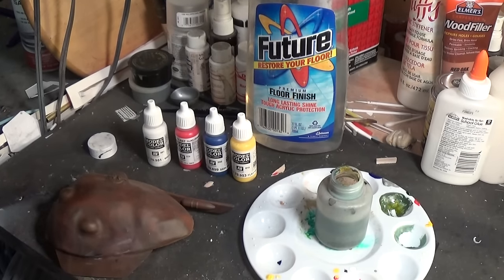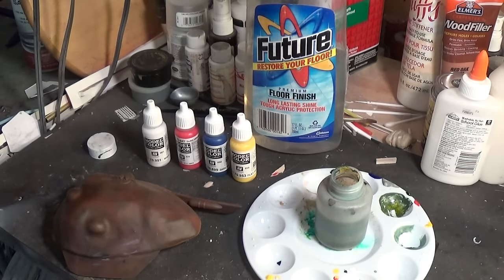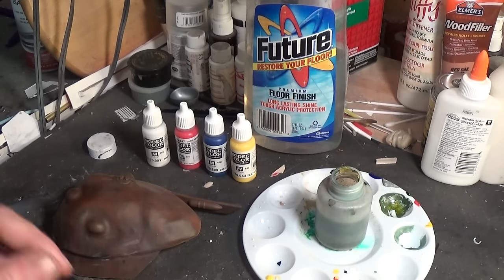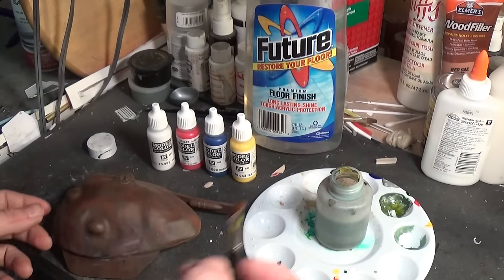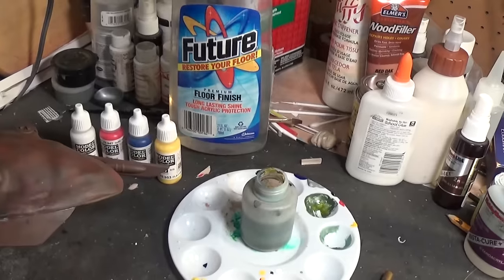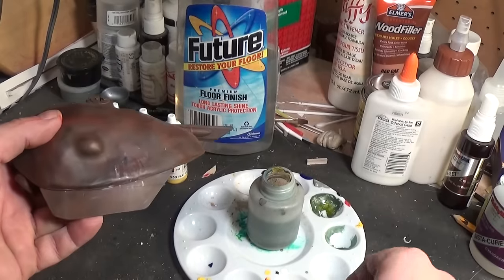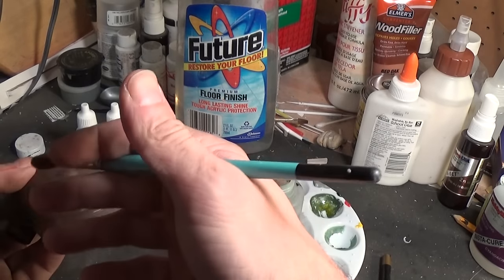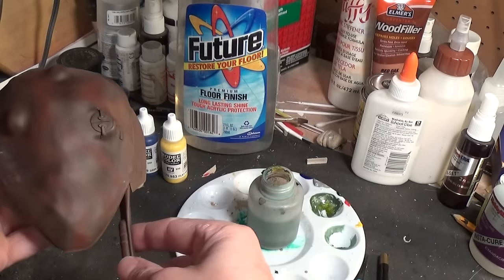How to do Dot Filter Weatering with acrylics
Dot filter weathering technique with acrylics.